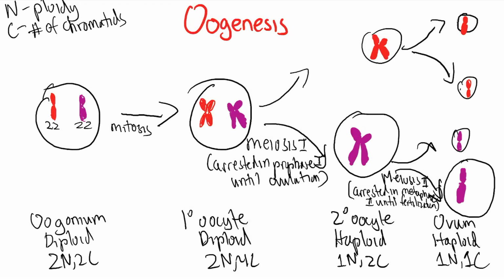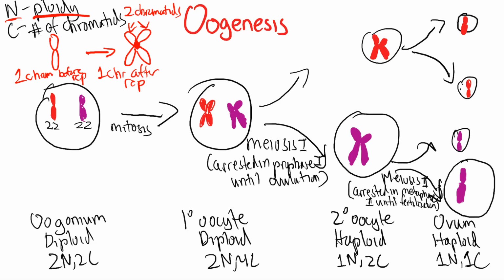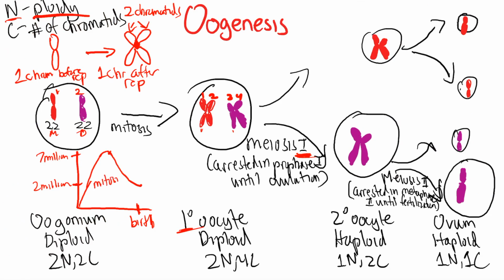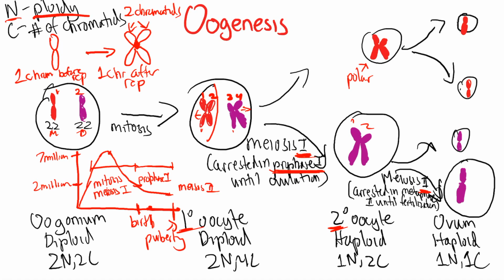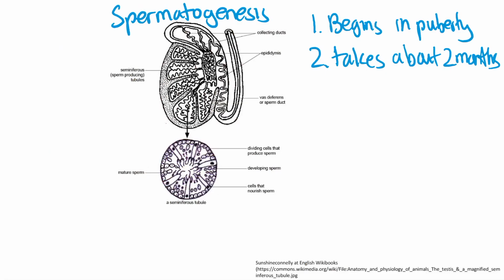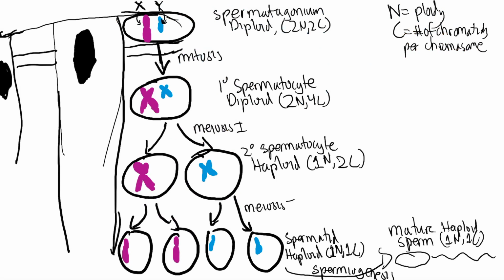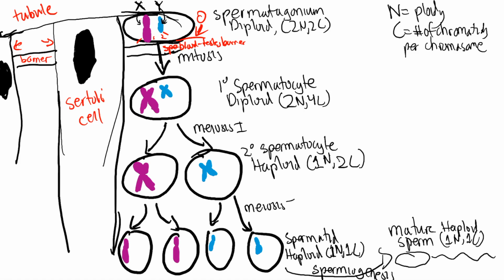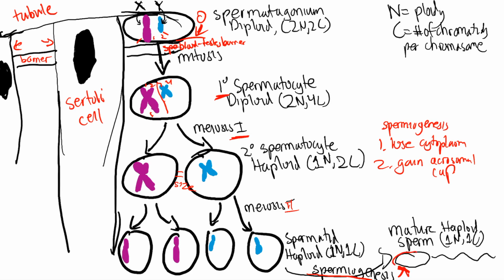Gametogenesis | Reproductive system | Step 1 Simplified